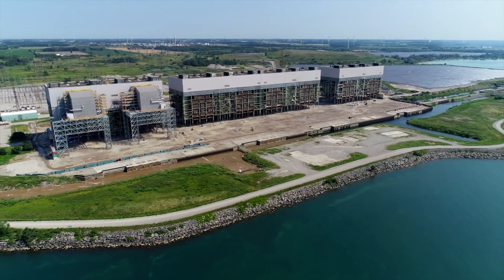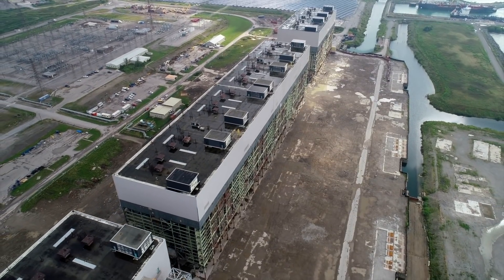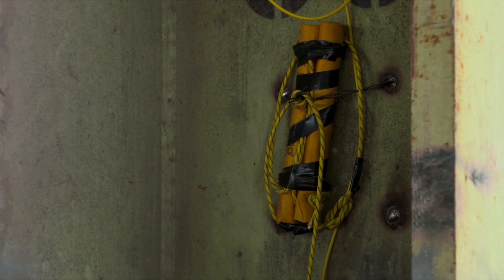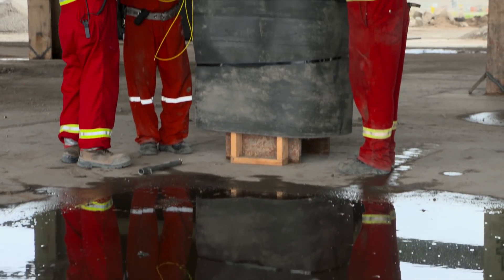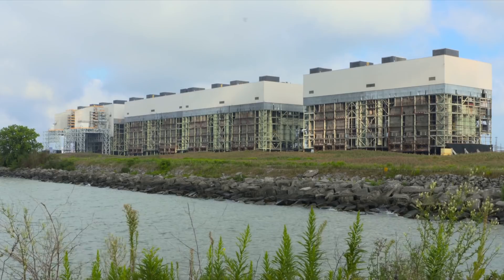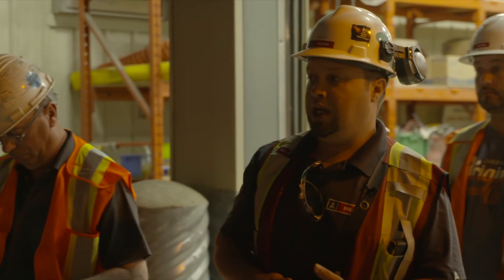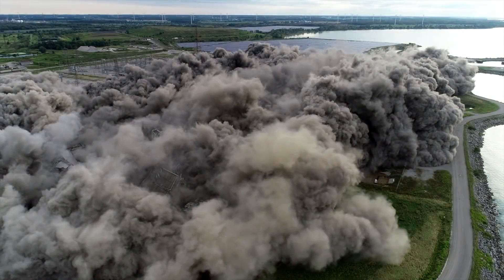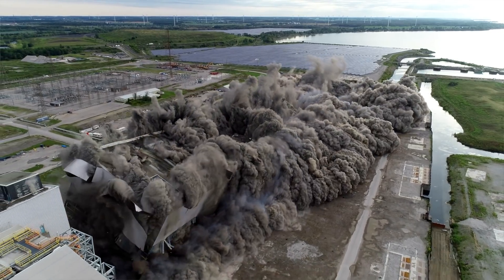Delsan AIM - Nanticoke Powerhouse Demolition 09 25 2019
Delsan-A.I.M. is currently in the final stages of completing the decommissioning and demolition of the Nanticoke Generating Station under contract with Ontario Power Generation.  In undertaking this large scale, multi-year project, the safety of the workers and the public, as well as the protection of the environment were our primary concerns.  All the work on site, therefore, was carefully planned and engineered.